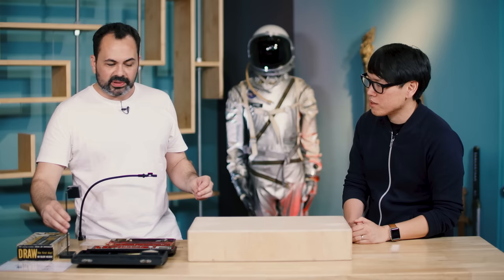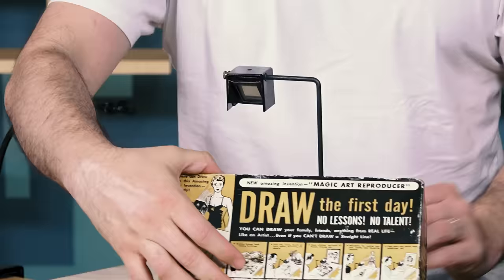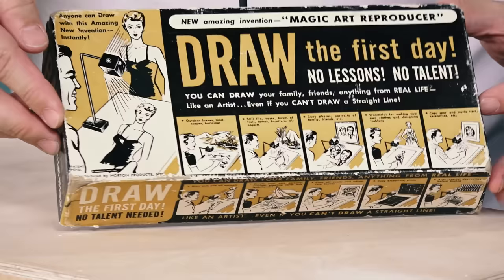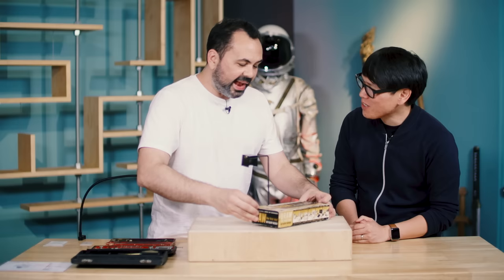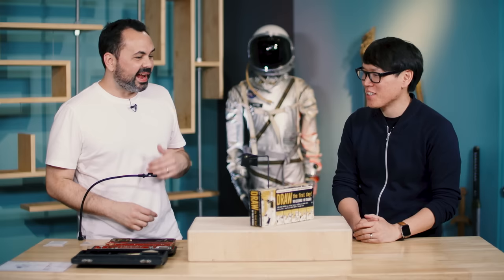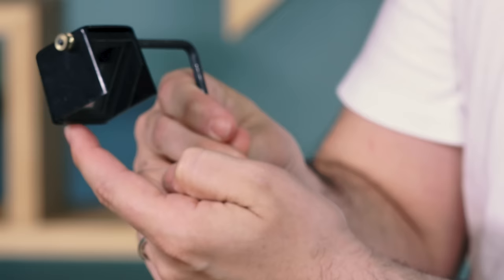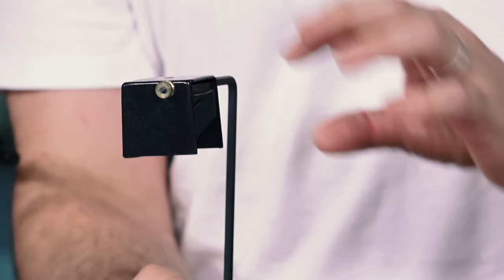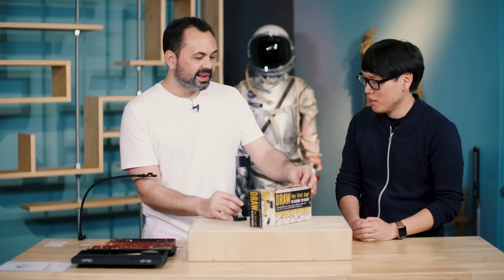History of the Camera Lucida Drawing Tool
This modern incarnation of a centuries-old drawing tool demonstrates how art and technology have always been intertwined. We chat with Pablo Garcia, creator of the NeoLucida, about the use of optical aids for art and scientific illustrations in the age before photography. Pablo also shows off his new NeoLucida XL, which we test in a drawing demo!

Tested is:
Gunther Kirsch
Ryan Kiser